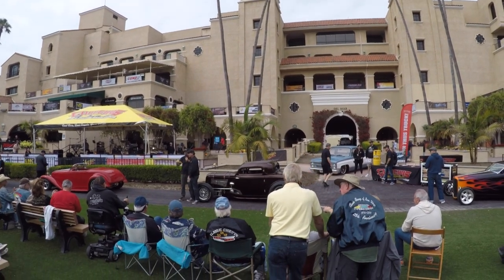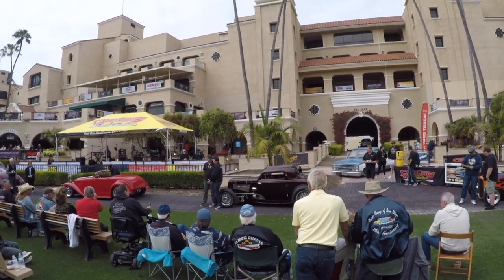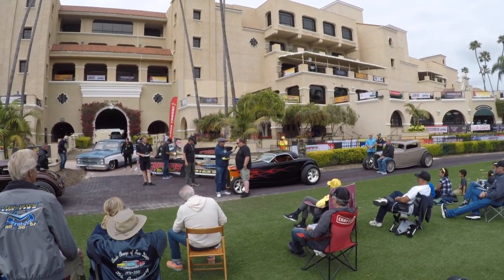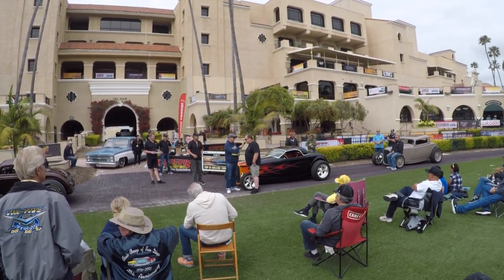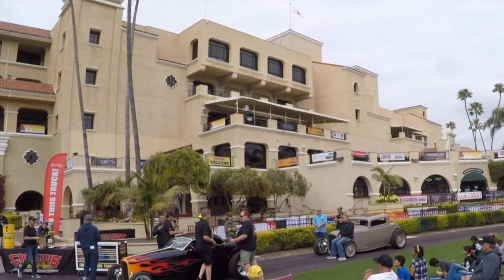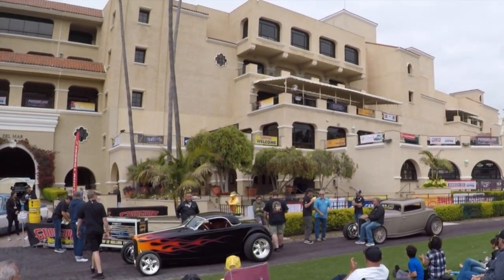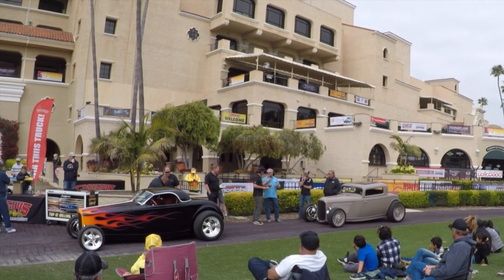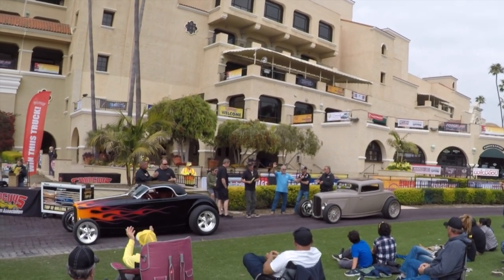2022 Good Guys Rod & Custom Association Del Mar CA | Street Rod D' Elegance Finalists 4-3-22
2022 Good Guys Rod & Custom Association Del Mar CA | Street Rod D' Elegance Finalists 4-3-22. Stick Shift Studios is your premiere YouTube channel for watching sports car videos in Southern California. Watch exciting automotive content including: Car reviews, canyon driving, car shows, events and more.